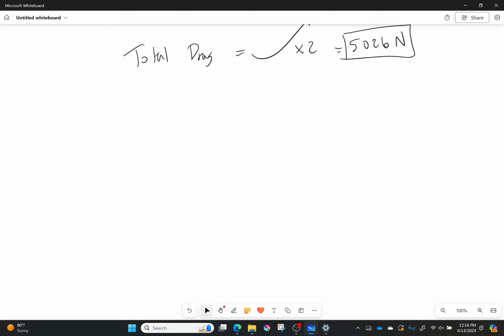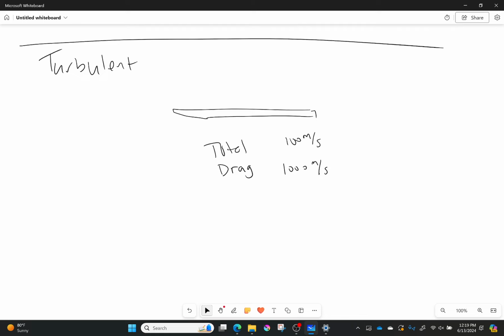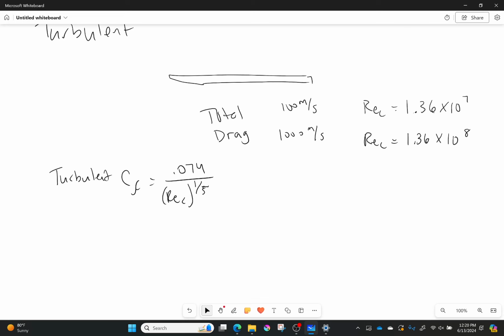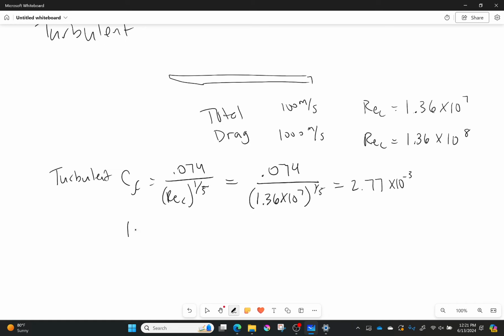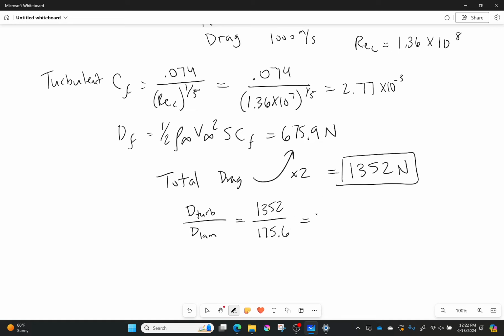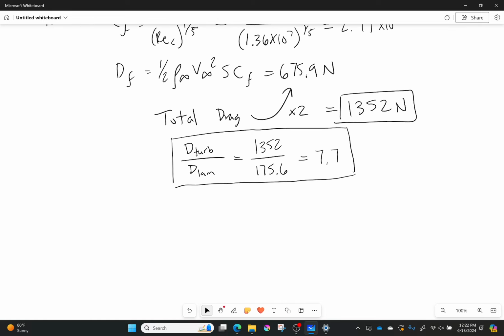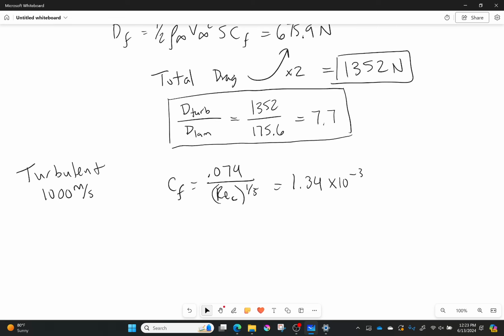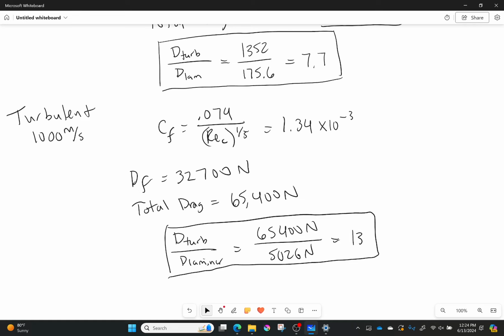Example Contd: Calculating the Turbulent Drag Force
So we finally finish that problem and can compare the drag force for the two cases. And wow! It jumped up dramatically when we went to a turbulent boundary layer. One way to think about this is that a turbulent boundary layer is thicker. As such, it disturbs more air and has more air grabbing on to it. This causes more drag.